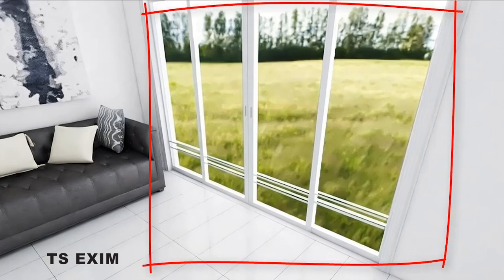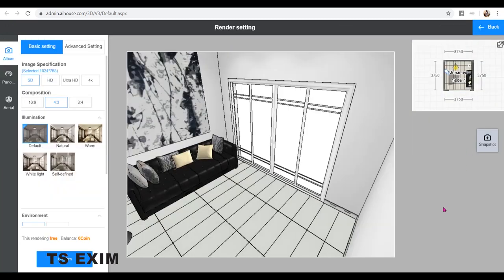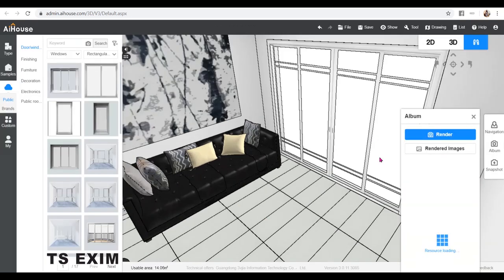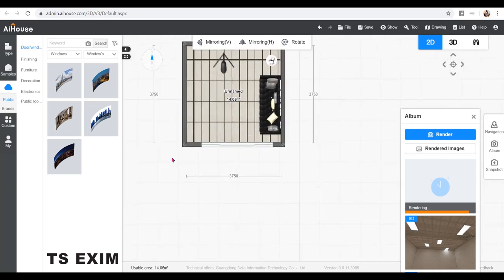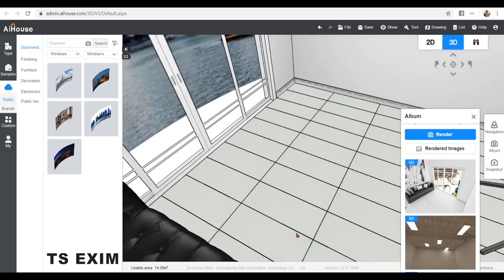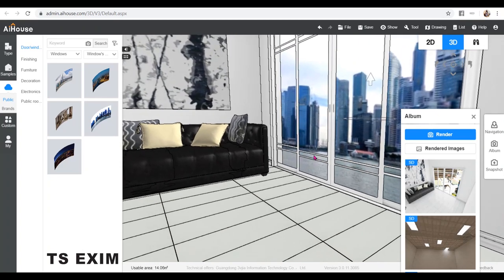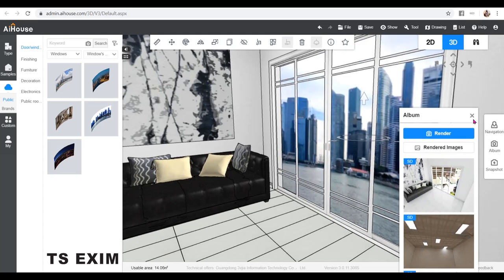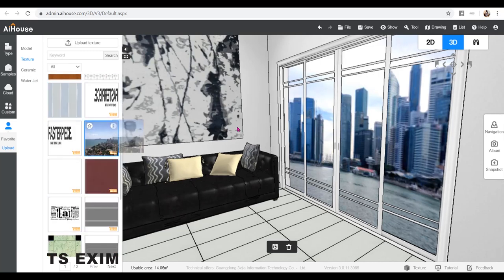[Technical FAQ] How to change the outdoor scenery? | AiHouse